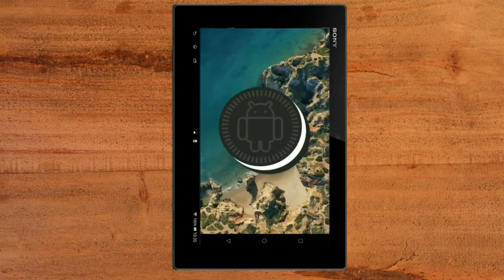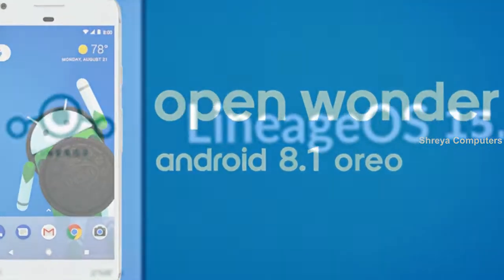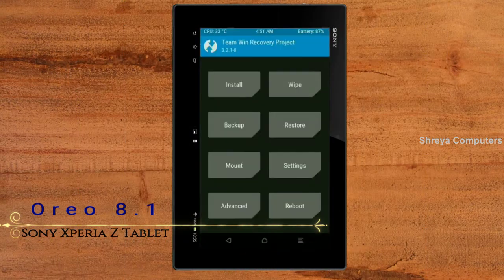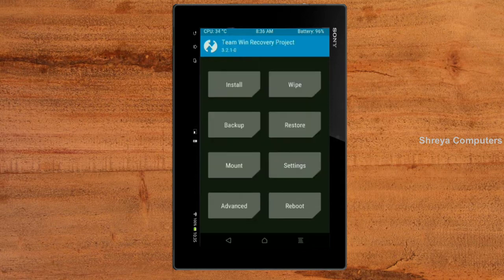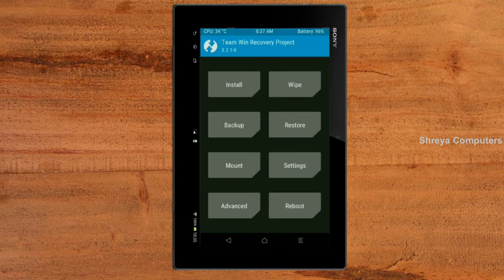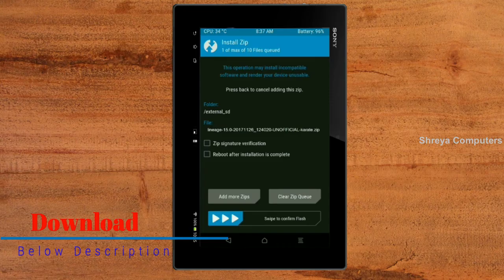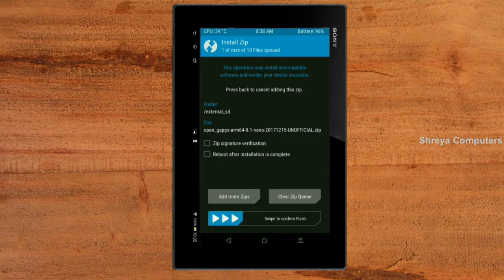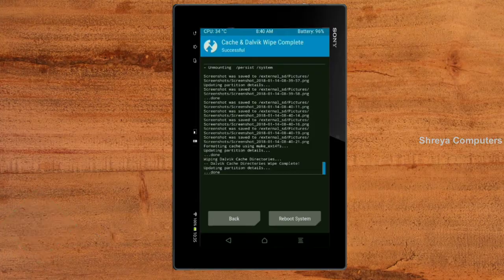How to Update Android Oreo 8.1 in Sony Xperia Z Tablet (Lineage OS 15.1) Install and Review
android oreo 8.1 LineageOS Custom rom in Xperia Z Tablet, (pollux - LTE & pollux_windy - WiFi) install oreo 8.1 on Xperia Z Tablet, Pure Stock Stable Android O for Xperia Z Tablet, stable volte pure stock rom, nougat to oreo update nougat to oreo upgrade, Download NCS

PRE-REQUISITE:
1. This will work on Xperia Z Tablet (Don’t Try this on Any other device):
2. Charge your phone up to 80% or 70%.
3. You will lose the original ROM or any CUSTOM ROM if you already installed on your phone. So make sure to Backup your phone using TWRP before doing this step using TWRP or CWM or any Custom Recovery.
4. You can also backup all your apps using Titanium Backup or you can Backup without any Root
5. You must install TWRP or any Custom Recovery on your phone.
7. Download all the Zip files from below and Place it in your phone’s root of internal memory.

Steps to Install Lineage OS 15.1  For Xperia Z Tablet
• First of all, install TWRP Recovery on Xperia Z Tablet